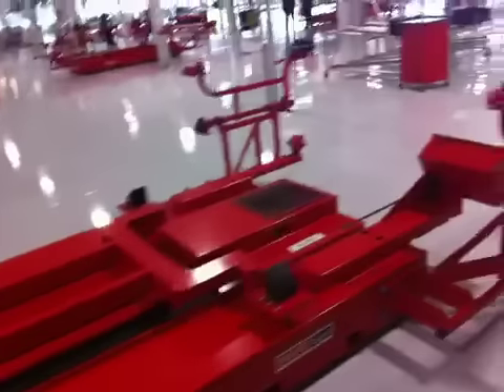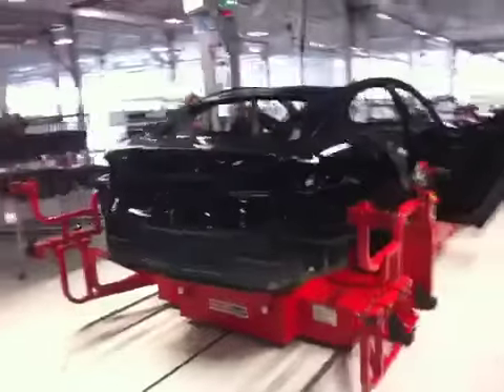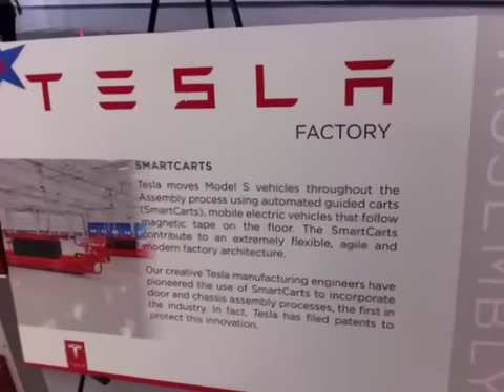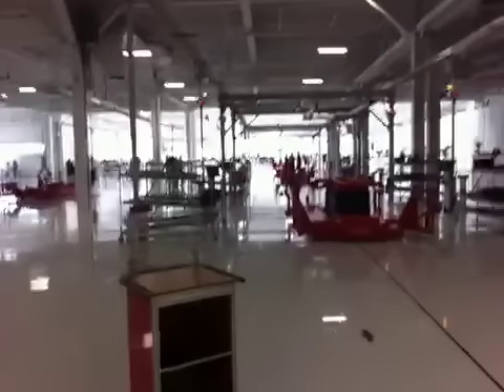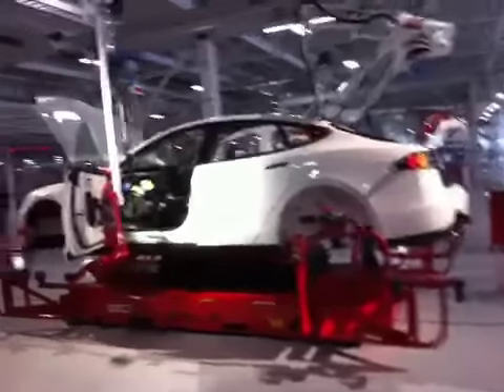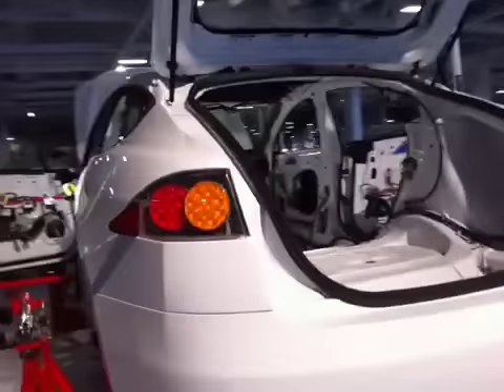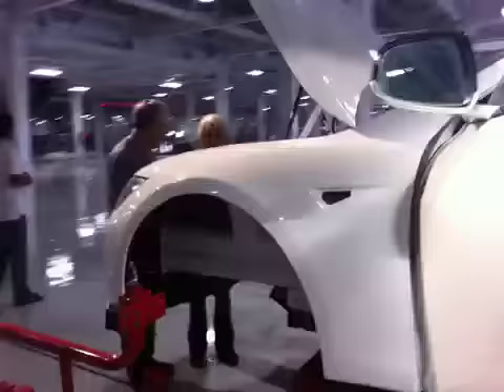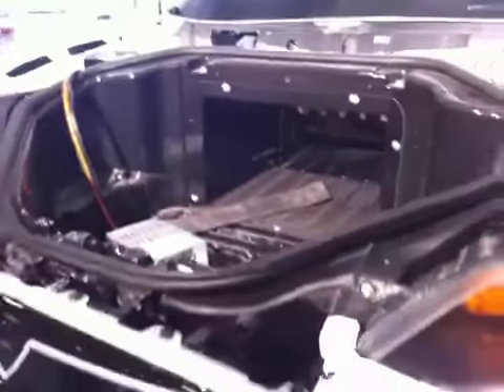Tesla Model S factory trip